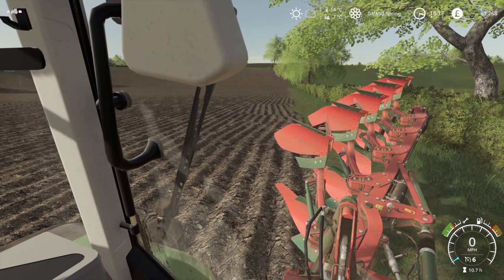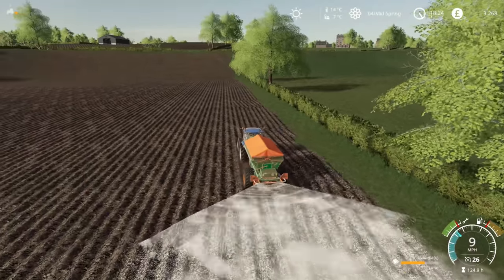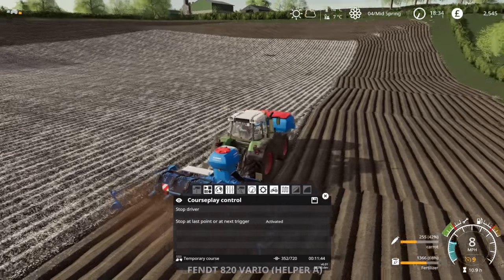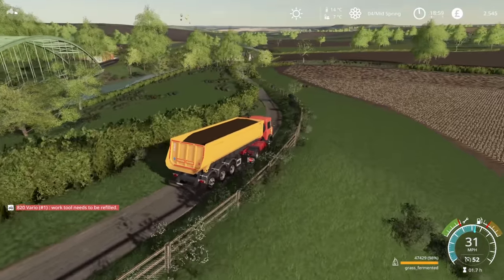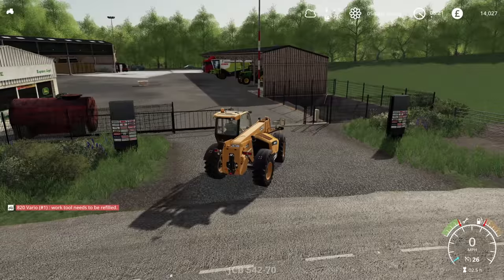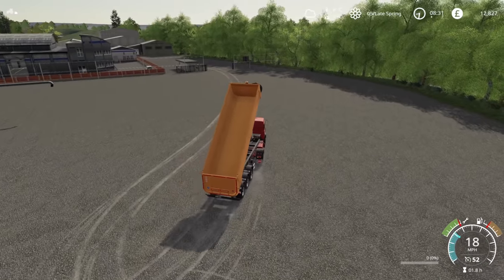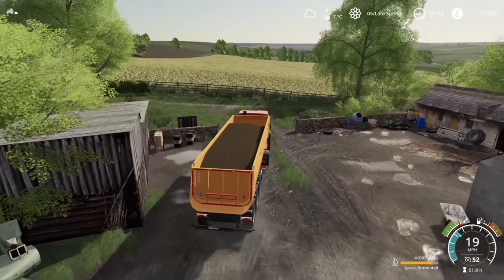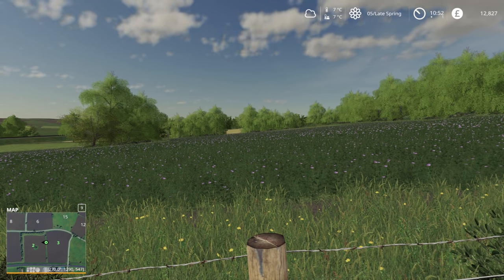THIS HAS SAVED THE FARM! | Chellington Farm FS19 | Episode 8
Welcome back Chellington Farm by Oxygendavid!